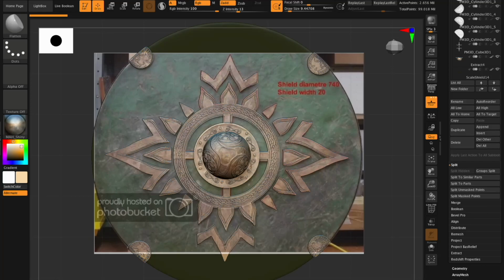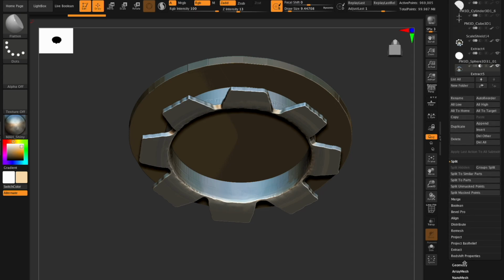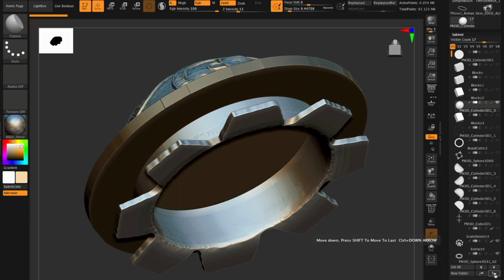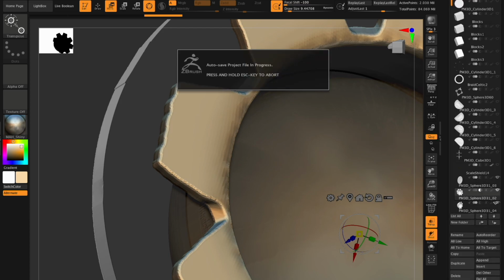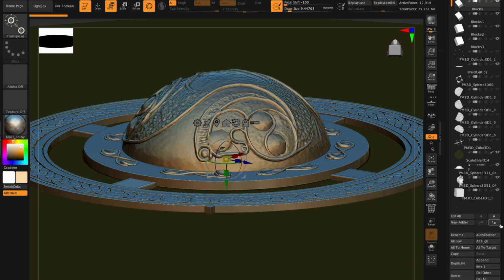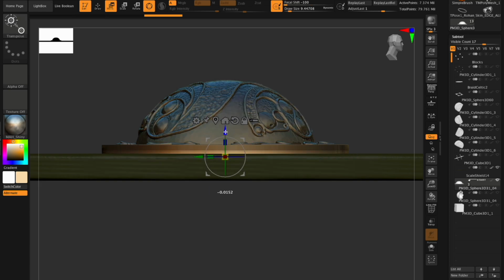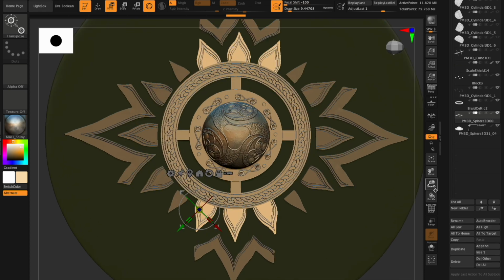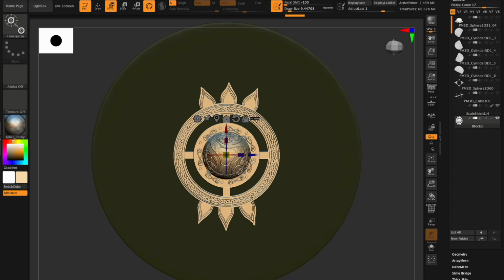Completing the Rohan Royal Guard Shield; I must combine metal parts and prepare for export.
The Guard Shield is a challenge to get totally accurate but we have excellent references.

I do a lot of ZBrush work and much of it is confidential. This is not meant to be a tutorial so much as simply documentation of my processes.